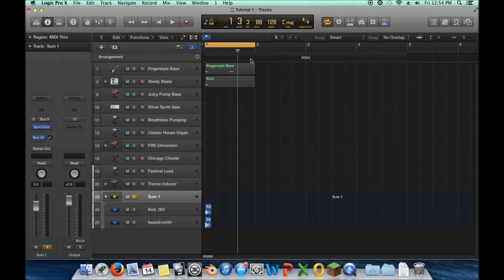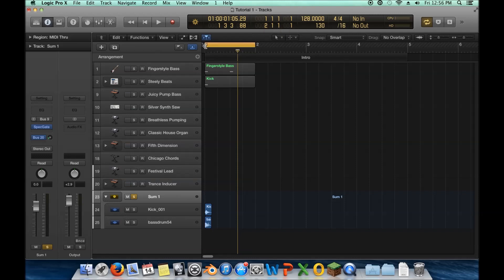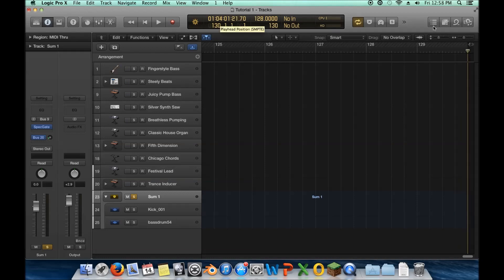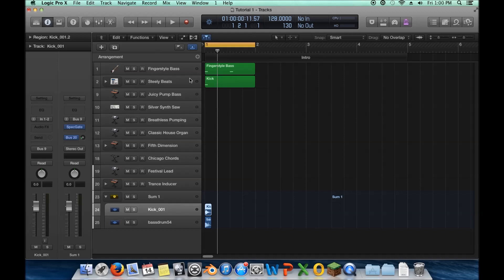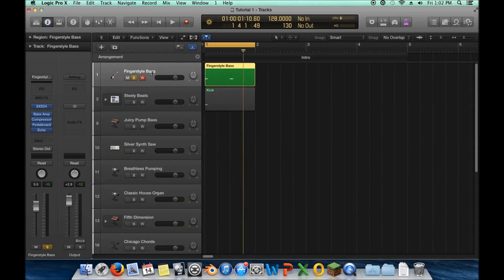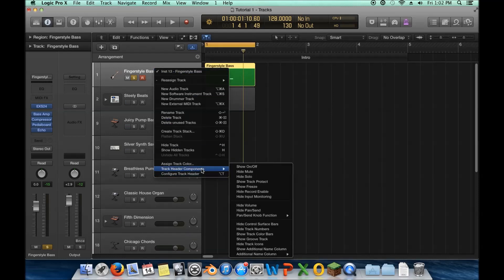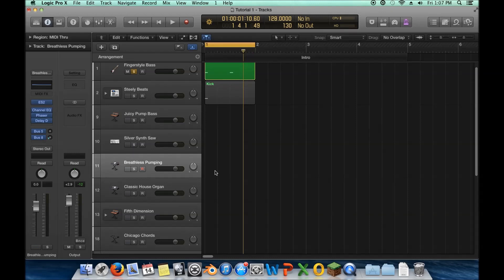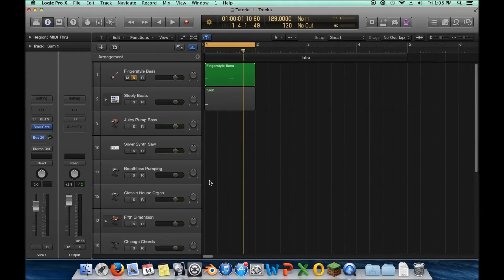Mastering EDM Ep. 5: Streamlining Your Workflow - Logic Pro X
Section 1: Introducing Logic Pro X (episodes 1-5)
Ep. 5: Streamlining Your Workflow